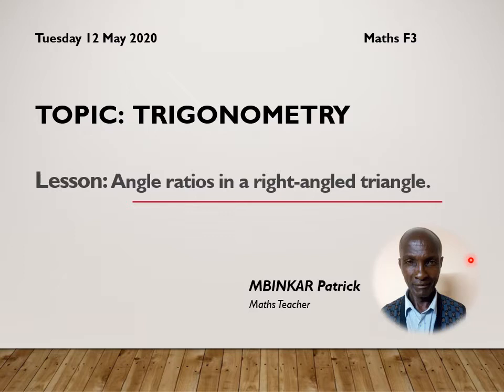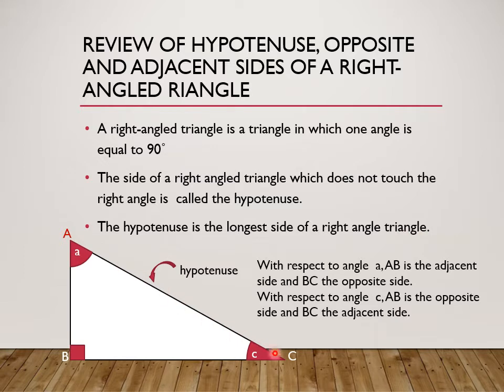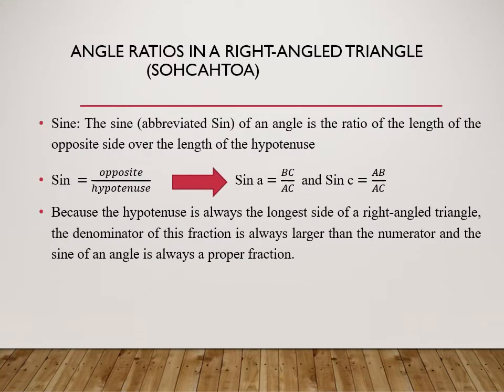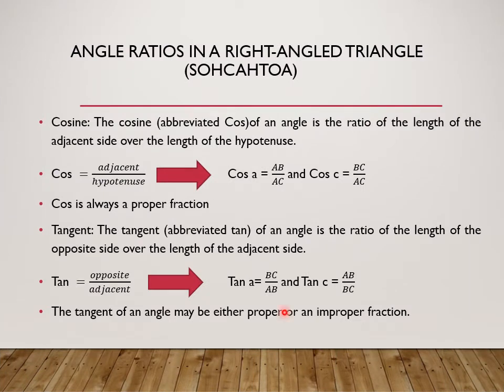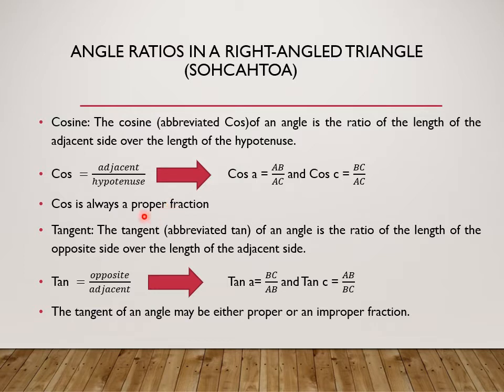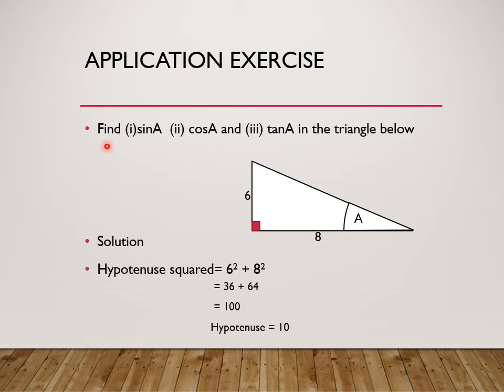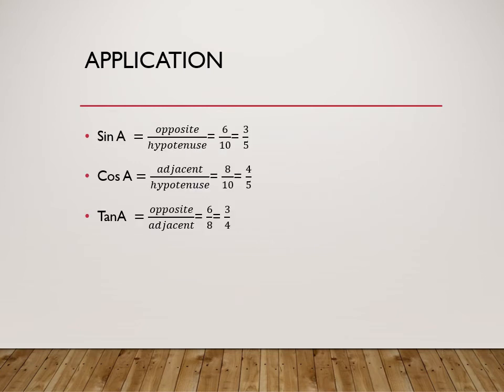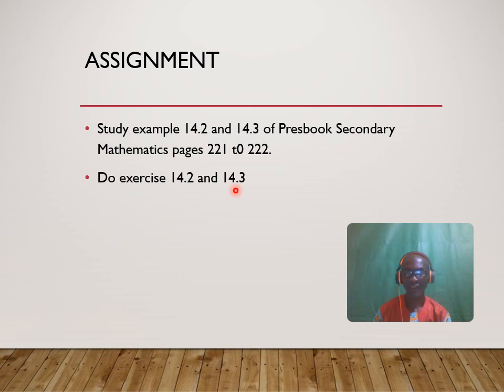3 Form 3 mathematics 12 May 2020 2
MIKE DENNY F3 Mathematics